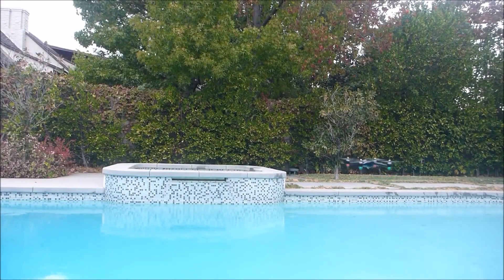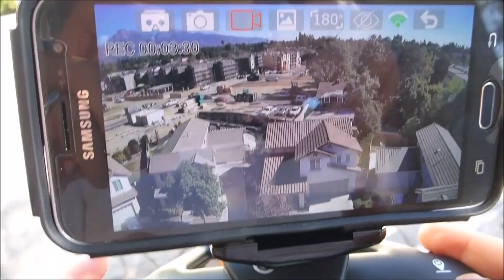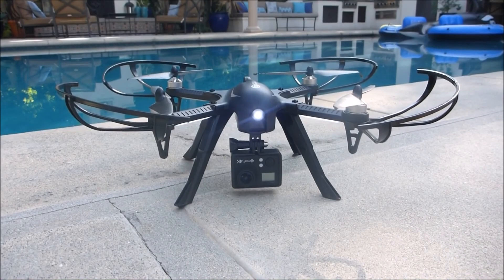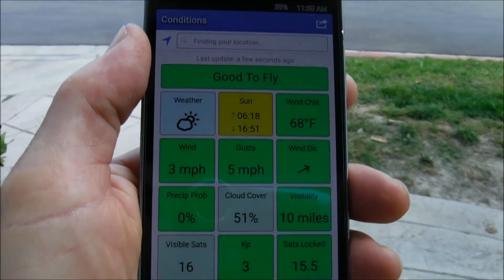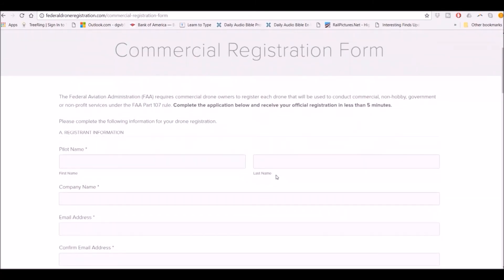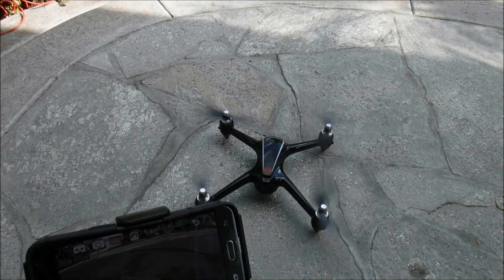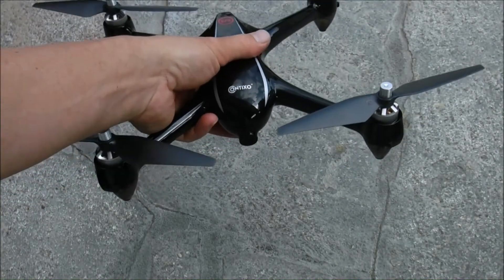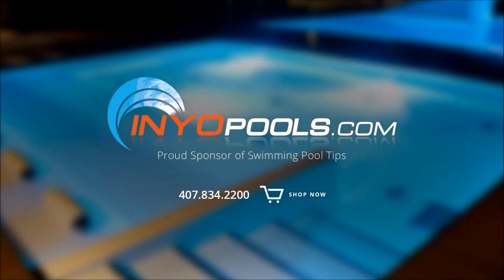Tips for Using a Drone for Business on a Budget: HD Drone Options in the $100 to $300 Price Range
A Drone otherwise known as a Quadcopter is a perfect way to get stunning aerial photos for your business. If you are a pool builder or a Realtor videos and photos from a drone will enhance your project or listing. Contractors can use a drone to plot a site and home inspectors can check those hard to see areas on the roof for damage. There are just so many uses for a drone and in this video I will show you some ways to do this on a budget.

For me a budget drone would be one priced from $100 to $250 or $300 at the most. If you are going to invest in a high priced drone you might as well go all the way to $1,000 and get a DJ Mavic or Phantom which are top of the line drones. But technically if you don't use them often it might be a bad investment and if you crash or damage the drone it would be a pretty big hit. Bottom line, investing a $1,000 or more into a product used for occasional filming doesn't make much sense and that is why many businesses don't use drones.

The lowest priced drones that can hold a 4K sports type camera – think GoPro, are the Contixo F17 and the MJX Bug 3. I own both of these drones and they are almost identical. Both can hold a 4K camera on the bottom and the F17 has a version called the F17+ that includes the camera. You can buy the drone without the camera and then purchase a sports 4K camera online for as little as $50. These drones are great because they start at just $109.00 and the F17+ with the camera is around $240.00. With this drone you can take stunning videos of a project and it is an extremely affordable way to film your project.

Some things to note about the F17 and Bug 3 are that neither has a feature called Altitude Hold. Altitude Hold is a feature that allows the drone to maintain a steady altitude. A drone with altitude hold will stay at the  last altitude reached by the throttle and basically hover at this altitude. So to keep the drone steady in a hover type position, you need to really practice your throttle control. You will constantly need to maintain a steady throttle to create a steady video frame. This takes practice but can be mastered making these drones perfect for any footage needed. These drones do not have FPV (First Person View) so you cannot see the footage as you are filming. They also do not have GPS but if you want to invest as little as $170, one of these two drones would be perfect for you.

The next step up is a drone in the $250 to $300 category.  There are two drones that I suggest in this price range. Look at either the Contixo F18 (shown in this video) or the MJX Bug 2 drone. Both have build in 1080p HD cameras for videos and photos and come with some essential features found on the $600 to $1,000 drones.

These features include Altitude Hold, GPS assisted hovering, FPV through the camera on the front of the drone viewable through your smart phone or device, and a range of over ½ mile. They also feature GPS positioning so the drone can auto return to the launch position.  These are all of the essential features I mention in the video and if you are comfortable with investing more than $200 you may want to get one of these drones which are manufactured by companies with a solid reputation.

So you don't need to spend $1,000 to get good quality drone footage for your photo shoot. Note also that most people will be viewing the footage on their smart phones so any quality issues will be negligible.

Contixo F17 Plus RC Drone w/ 4K Camera: Perfect for Aerial Footage for Pool Builders & R.E. Agents

$100-$200 Drones 4K Camera Mount:
Contixo F17 with 4K camera
Bug 3 Drone

$200-$300 HD Drones:
Contixo F18
Bug 2 Drone
Hubsan H501S X4

YouTube Video Index – A list of all of my videos